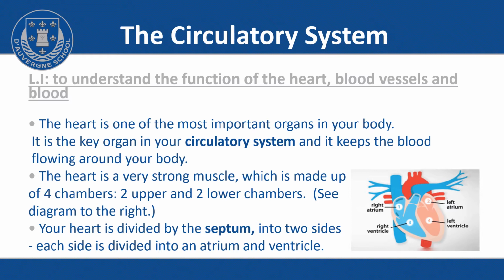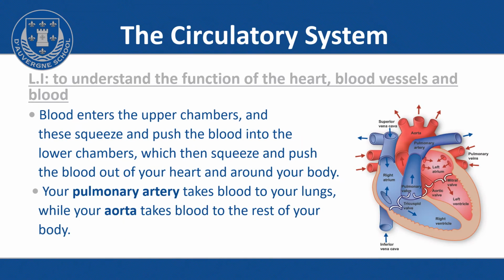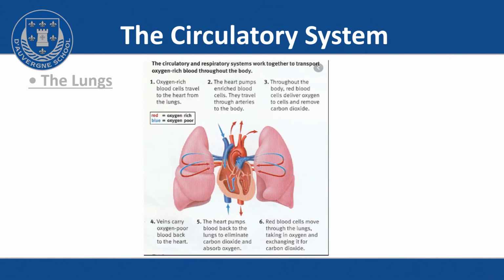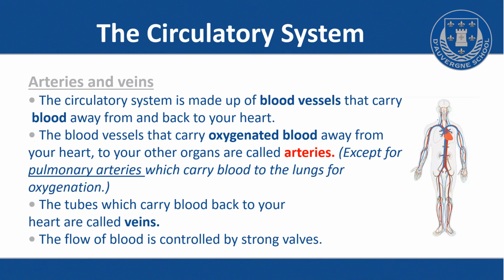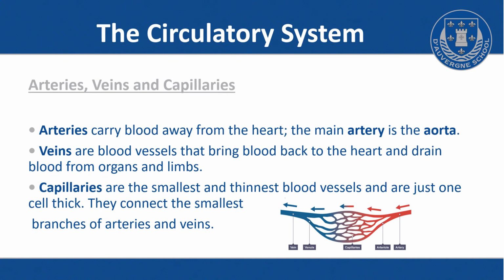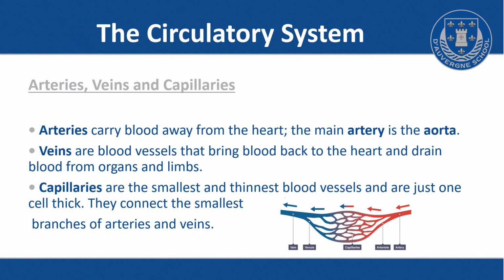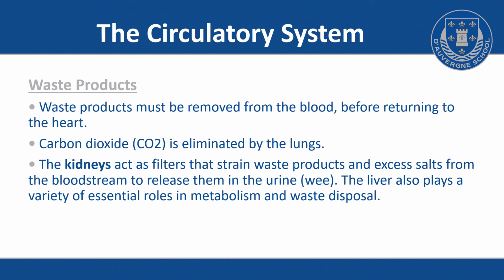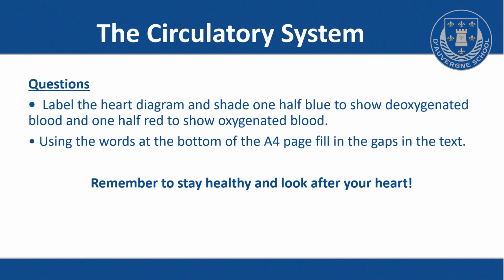Year 6 - The Circulatory System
Revision of the heart, blood vessels and blood